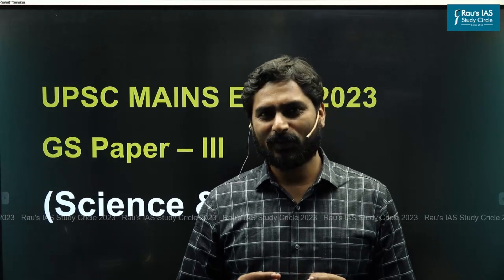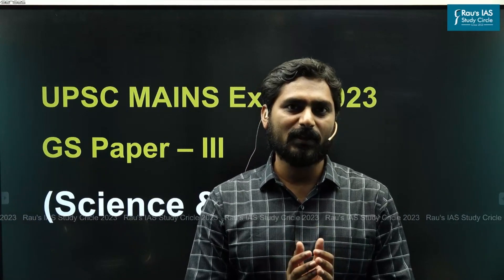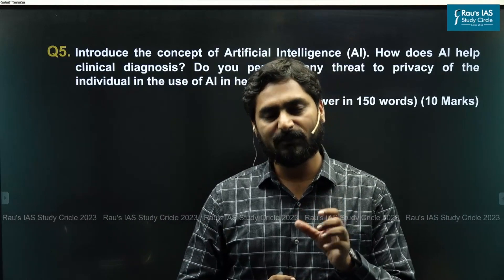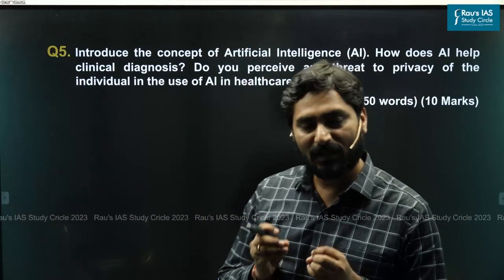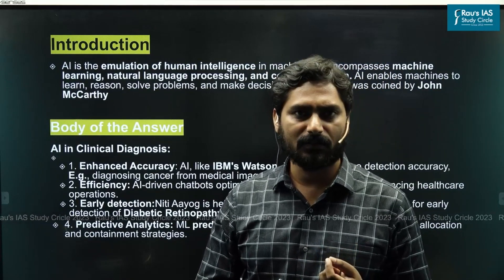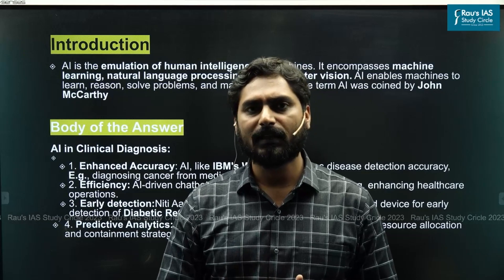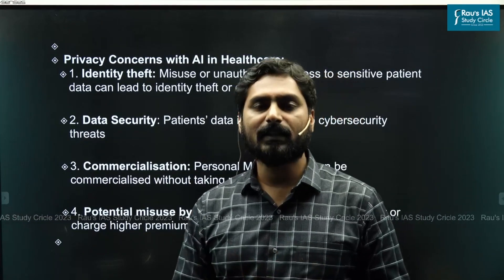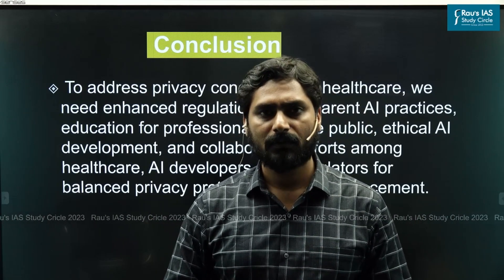Artificial intelligence in Healthcare | Science & Technology | UPSC CSE Mains 2023 | GS Paper 3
🎯Question 15: The adoption of electric vehicles is rapidly growing worldwide. How do electric vehicles contribute to reducing carbon emissions and what are the key benefits they offer compared to traditional combustion engine vehicles?
(250 words and 15 Marks)
🎯Answer Structure
🎯Introduction:
👉 AI is the emulation of human intelligence in machines. It encompasses machine learning, natural language processing, and computer vision. AI enables machines to learn, reason, solve problems, and make decisions. Term AI was coined by John McCarthy.

🎯Body of the Answer
👉 AI in Clinical Diagnosis:
1. Enhanced Accuracy: AI, like IBM's Watson, improves disease detection accuracy, E.g., diagnosing cancer from medical images.
2. Efficiency: AI-driven chatbots optimise appointment scheduling, enhancing healthcare operations.
3. Early detection: NITI Aayog is helping to roll out AI-based handheld device for early detection of Diabetic Retinopathy.
4. Predictive Analytics: ML predicts outbreaks (E.g., COVID-19) for resource-allocation and containment strategies.

👉Privacy Concerns with AI in Healthcare:
1. Identity theft: Misuse or unauthorised access to sensitive patient data can lead to identity theft or discrimination.
2. Data Security: Patients’ data is vulnerable to cybersecurity threats.
3. Commercialisation: Personal Medical data can be commercialised without obtaining prior-consent of patients.
4. Potential misuse by Insurance companies to deny coverage or charge higher-premium if AI tools detect disease vulnerability.

🎯Conclusion:
👉 To address privacy-concerns in AI healthcare, we need enhanced regulations, transparent AI practices, education for professionals and public, ethical AI development, and collaborative efforts among healthcare, AI-developers, and regulators for balanced privacy protection and AI advancement.
🎯Connect with Rau’s IAS Study Circle